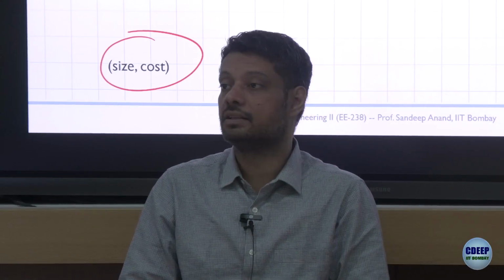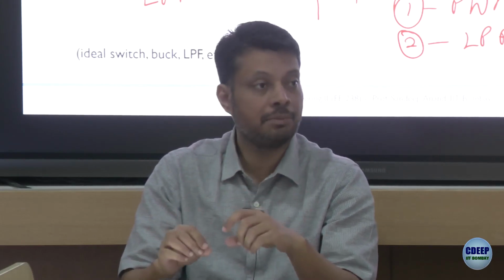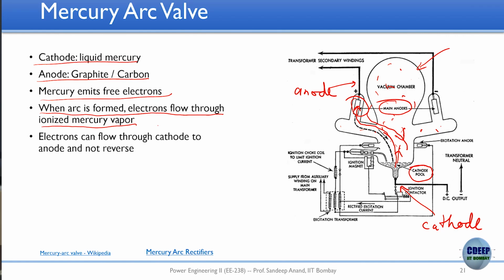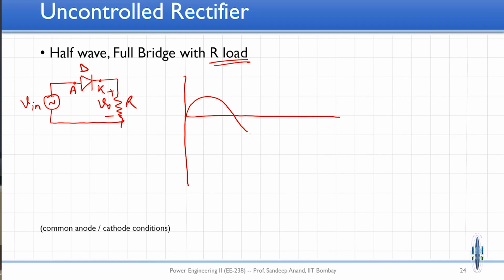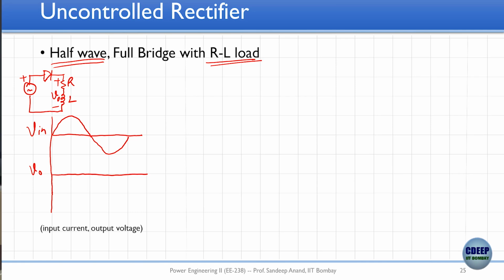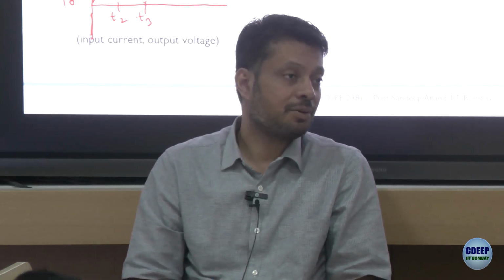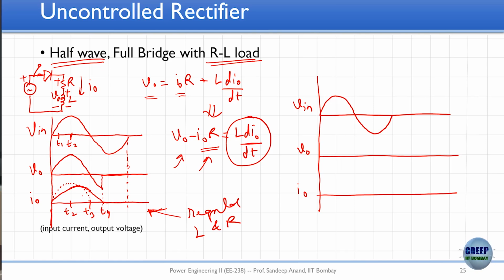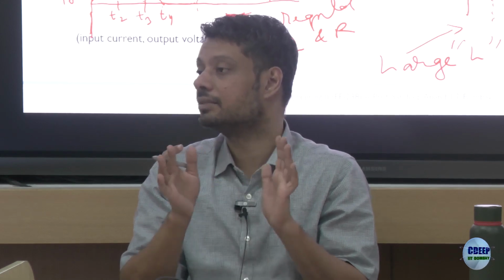EE238 L2: Uncontrolled Rectifiers